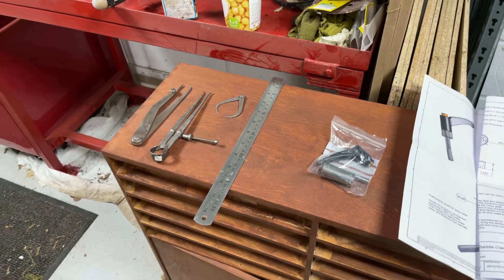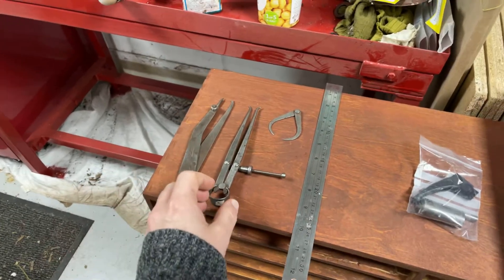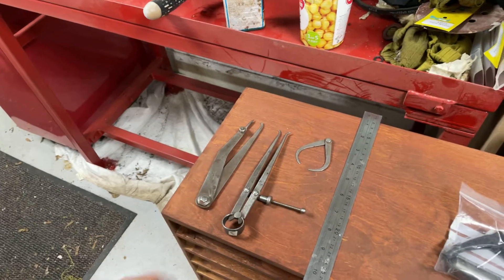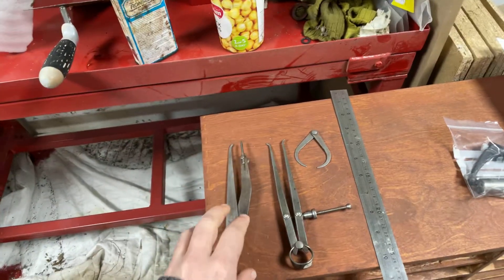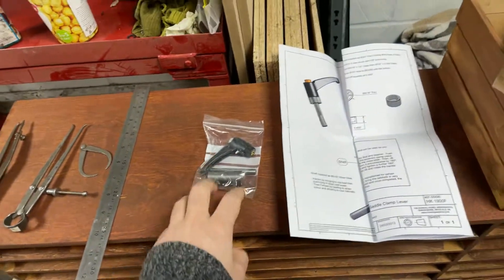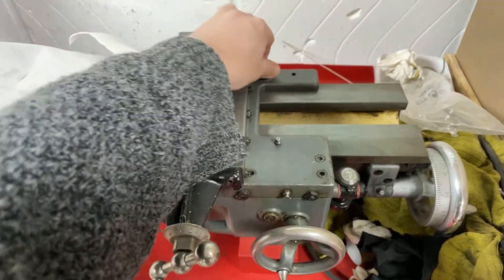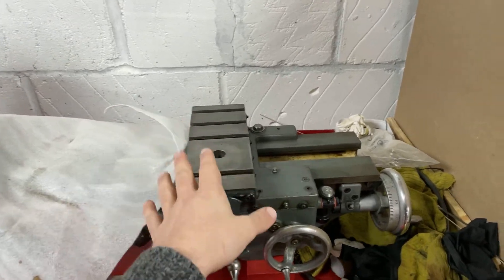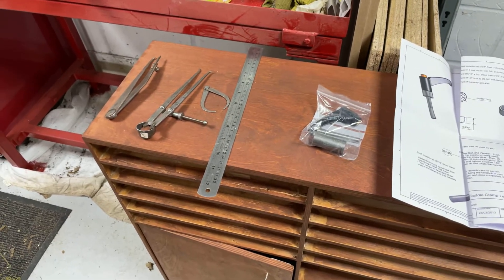Inside / Jenny leg callipers and Hemingway Carriage Lock